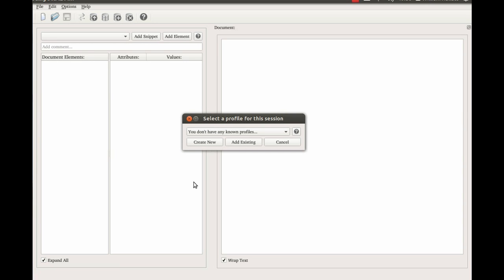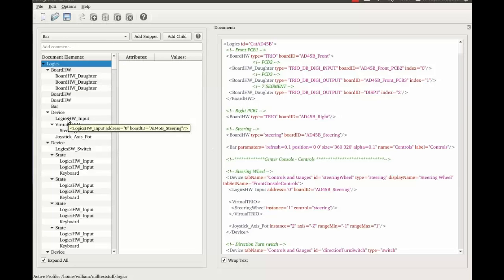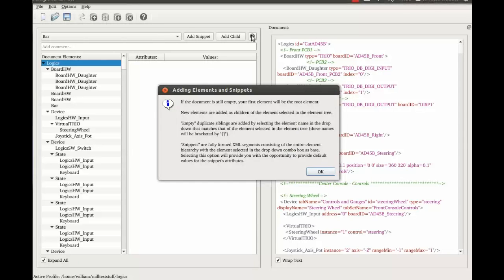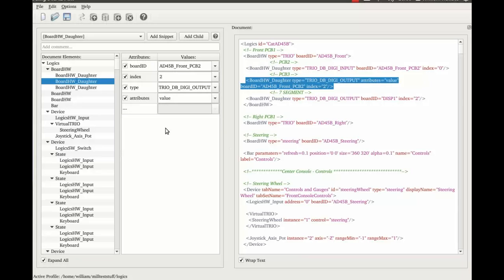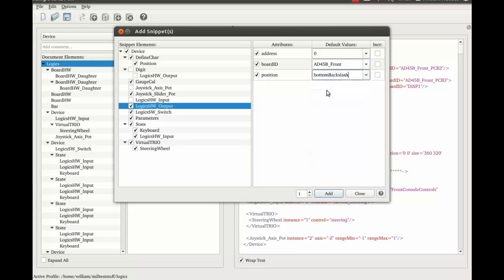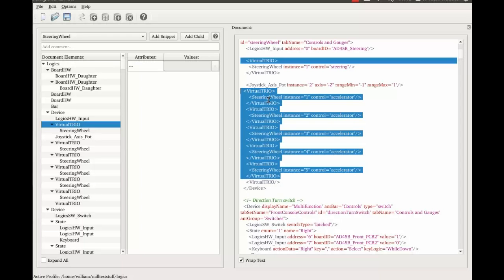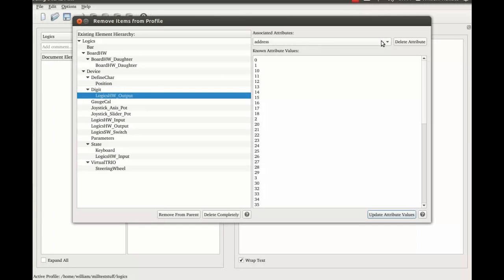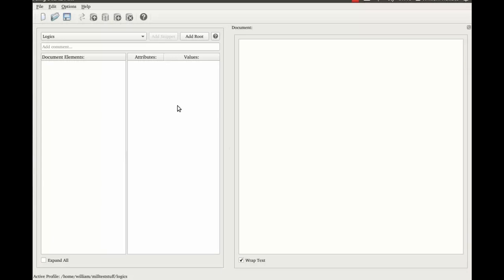Introduction to XML Mill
A feature introduction of XML Mill and an overview of how it works.